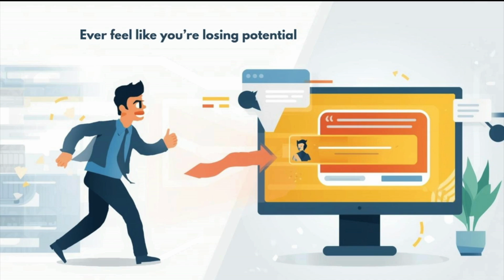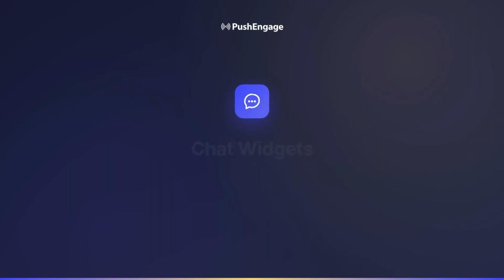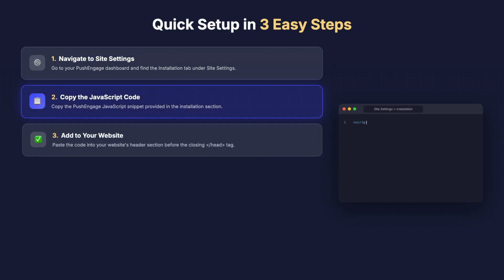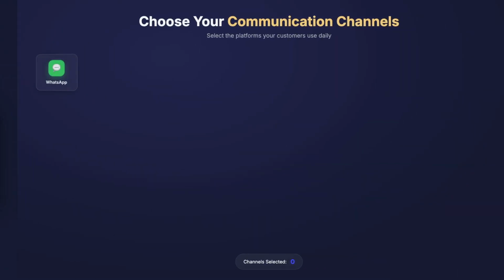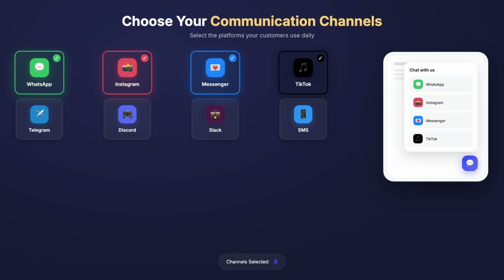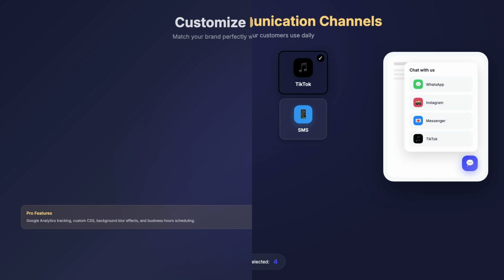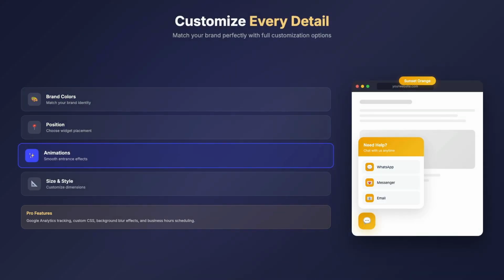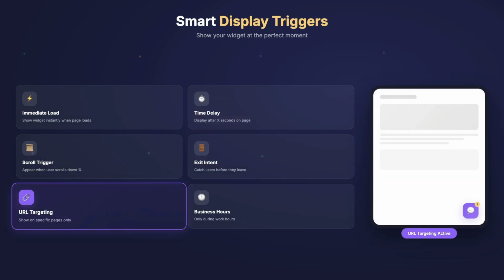Boost Website Conversions with Multi-Channel Chat Widgets 🚀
Stop losing customers to slow response times. With PushEngage Chat Widgets, you can meet your visitors on the platforms they love—WhatsApp, Messenger, Instagram, and more.

Install in minutes, customize to match your brand, and use smart triggers to engage users at exactly the right moment. Ready to turn visitors into customers?